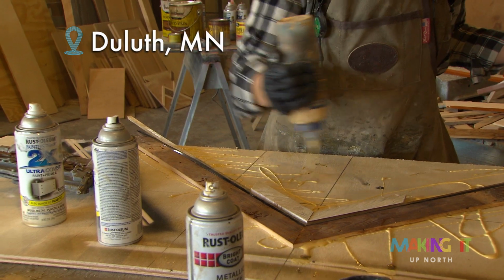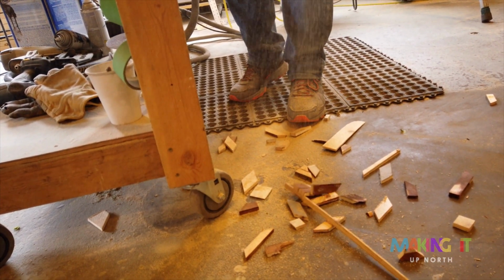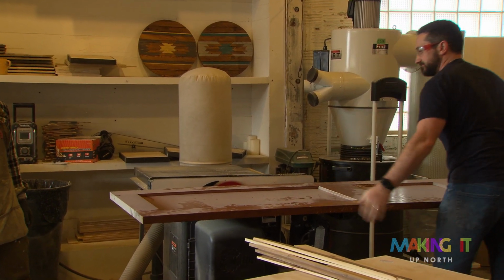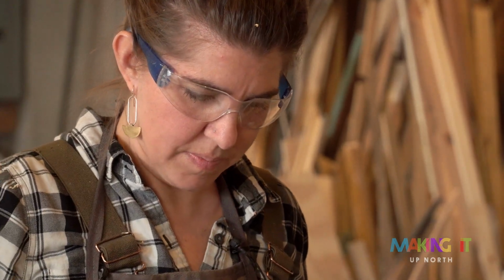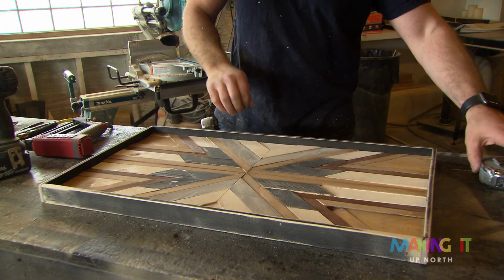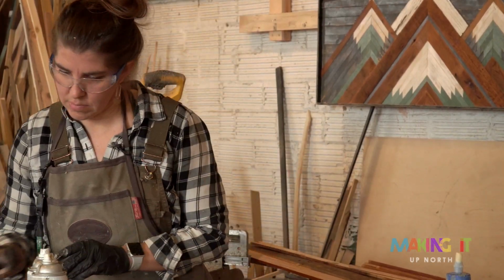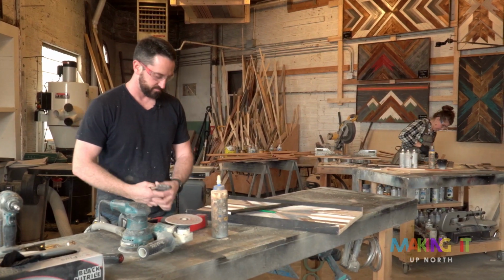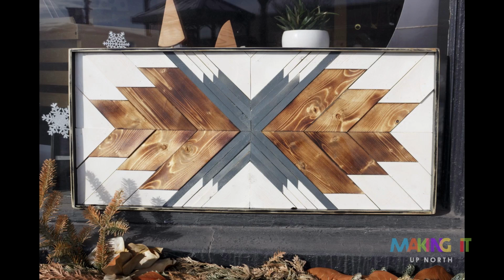Bailey Builds & Reclaimed Wood Mosaics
The creative duo behind Bailey Builds offers lessons in entrepreneurship and creative partnerships. Visit their workshop with Making It Up North and learn how they use reclaimed wood to make artful mosaics.